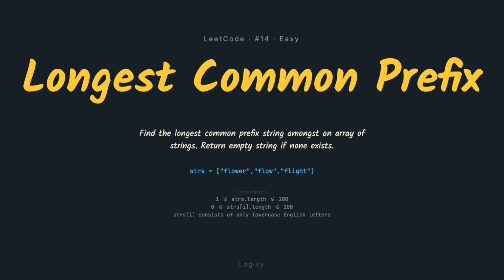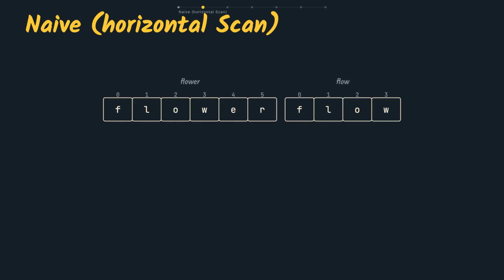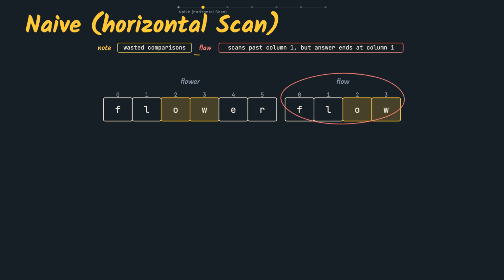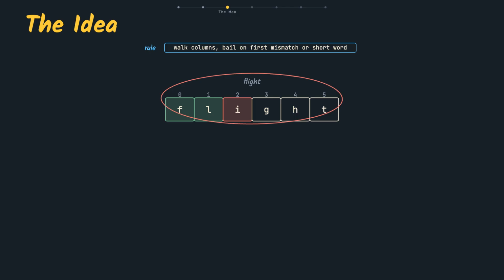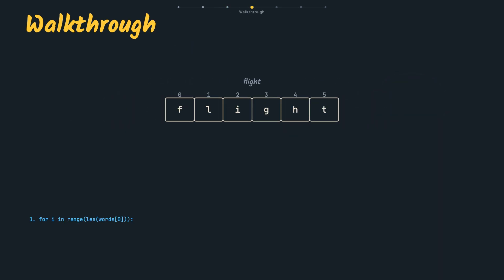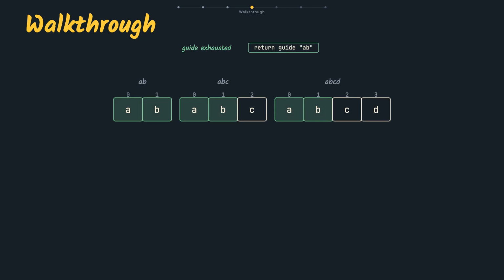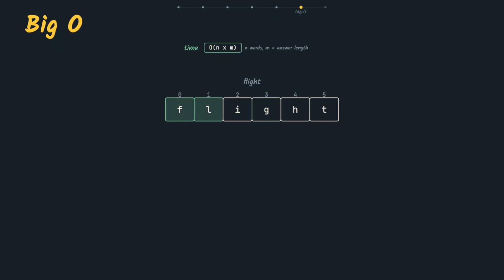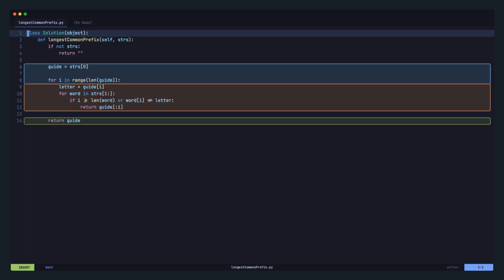Longest Common Prefix — LeetCode #14 (Easy) — Python | Logixy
Find the longest common prefix string amongst an array of strings. Return empty string if none exists.

Example:
  Input:  strs = ["flower","flow","flight"]
  Output: "fl"

Chapters:
  00:15  setup
  00:29  naive (horizontal scan)
  01:11  discovery
  02:08  trace
  02:54  why
  03:06  complexity
  03:26  code